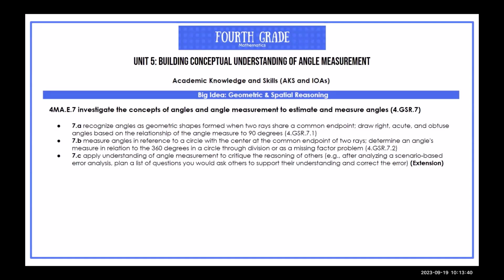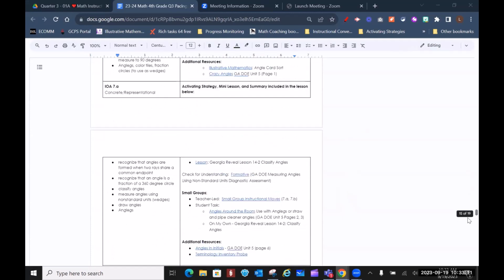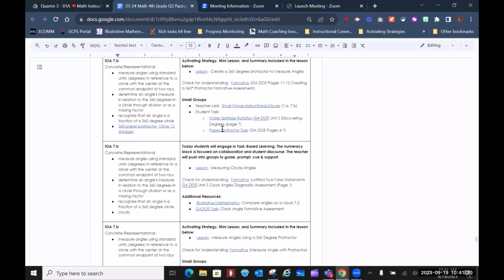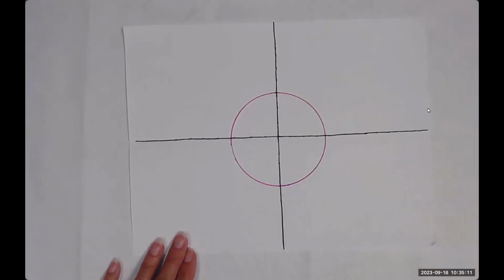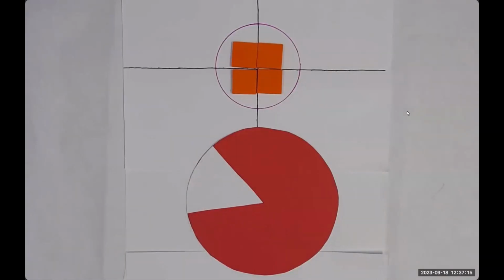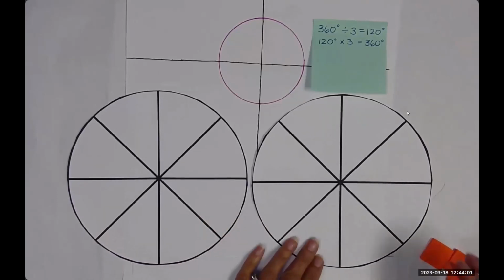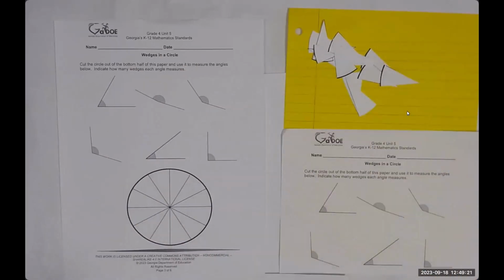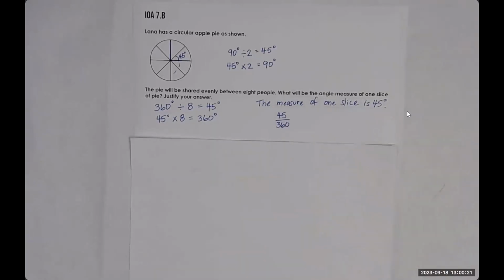04 FOURTH GRADE Unit 5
This Video on Demand shares with GCPS teachers the overall AKS and IOAs for Unit 5: Building Conceptual Understanding of Angle Measurement.  GCPS teachers will discover the overall suggested pacing of the unit with common instructional strategies including beneficial manipulatives to use during instruction.

Chapters:
00:00 Intro
00:29 AKS & IOAs
10:14 Unit Pacing
21:11 Instructional Strategies
1:02:00 Attendance